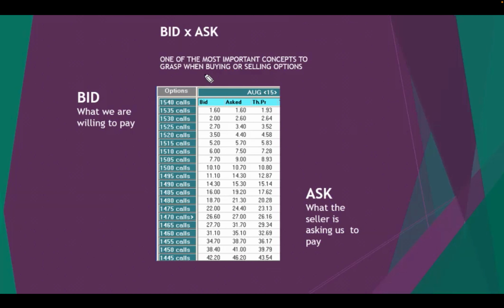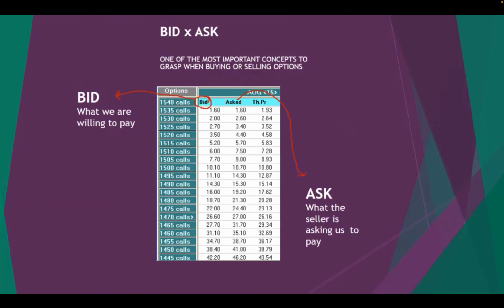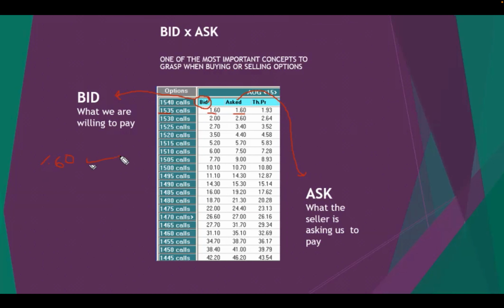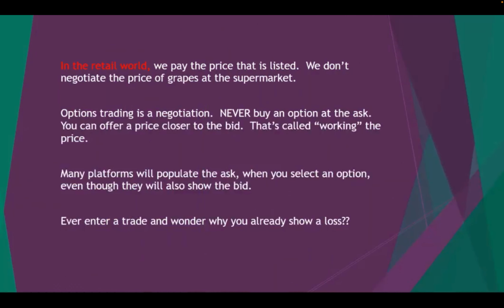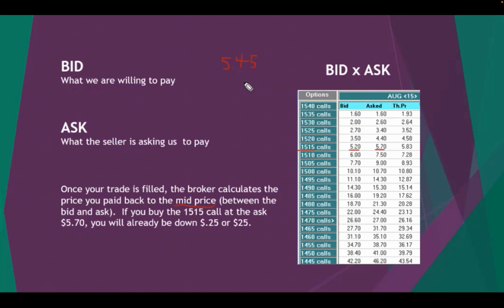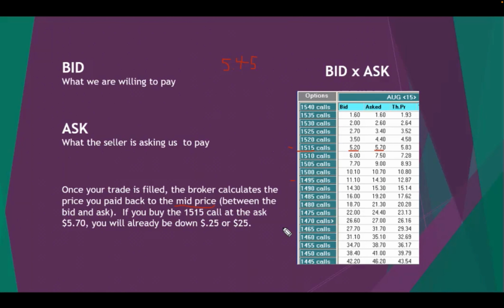Fundamentals Bid and Ask Price